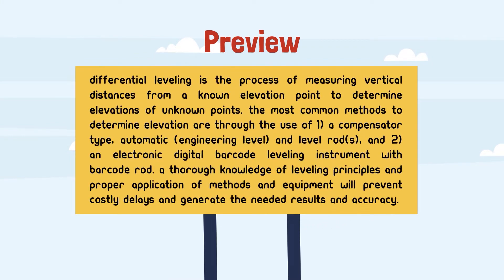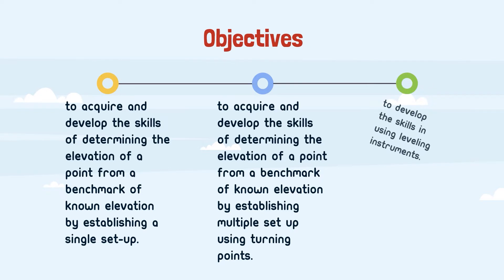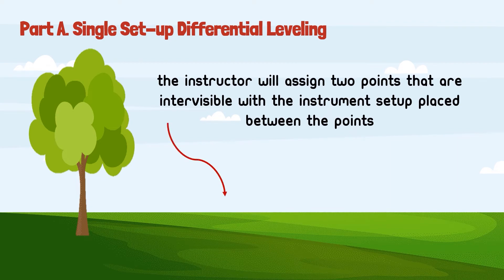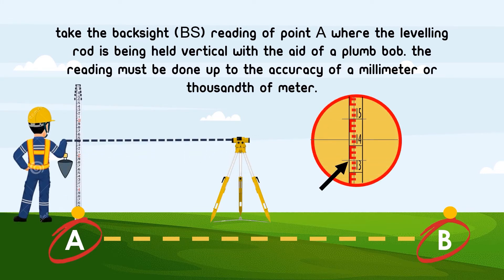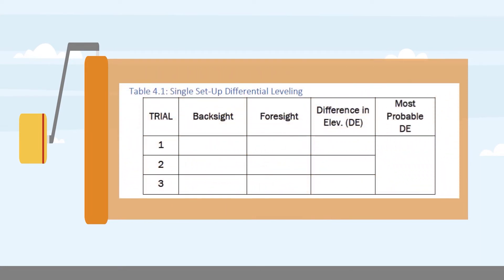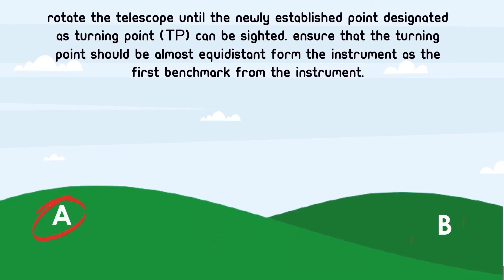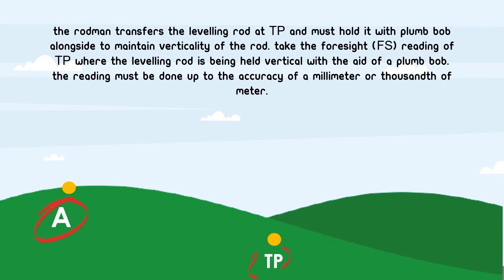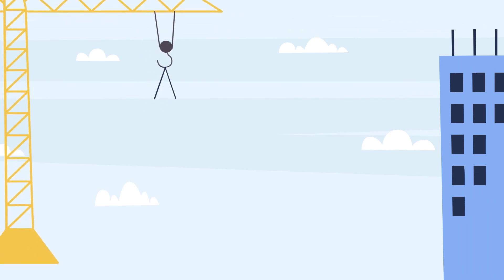TUP Manila - Surveying Fieldwork 4 - Differential Leveling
Output for Surveying - Fieldwork 4 (Differential Leveling)
Presented by:
Dela Cruz, Bryan Jay
Estanislao, Jhon Ronald
Felix, Myra Jenica
Galvez, Jimuel Ryan
Liao, Francis Orly

Hope you enjoy it!! xoxo